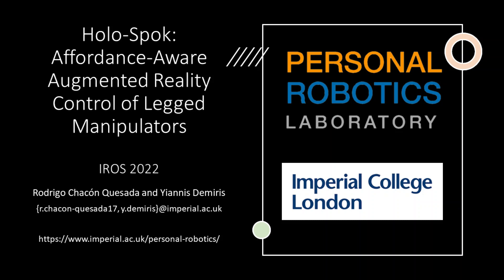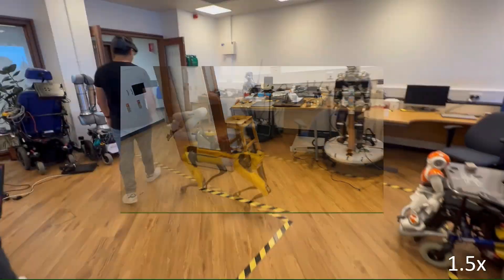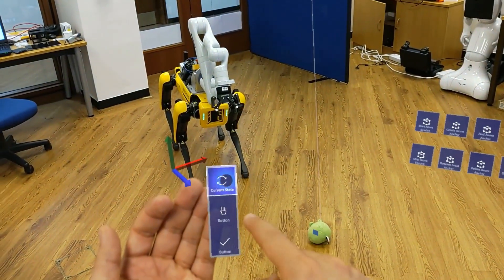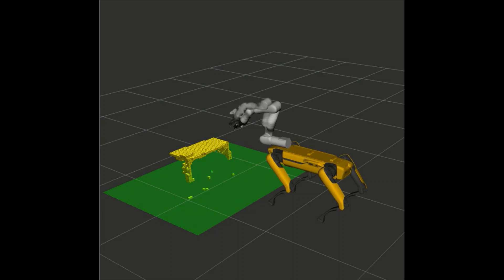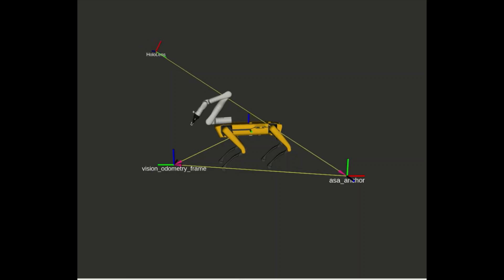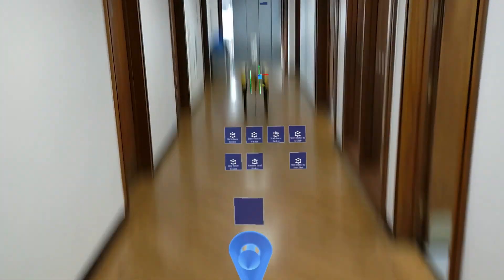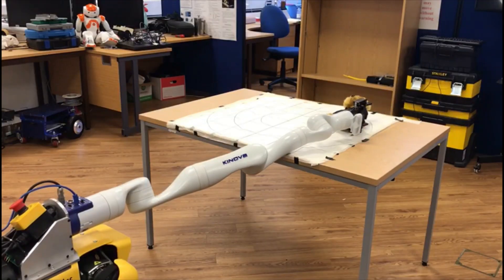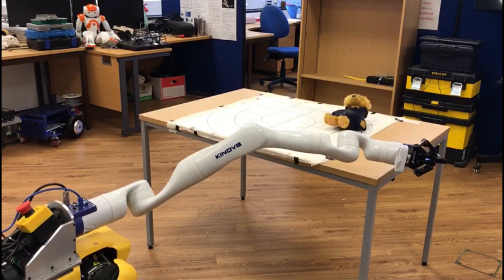Holo-SpoK: Affordance-Aware Augmented Reality Control of Legged Manipulators (IROS 2022)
Complementary video for the paper presented at IROS 2022